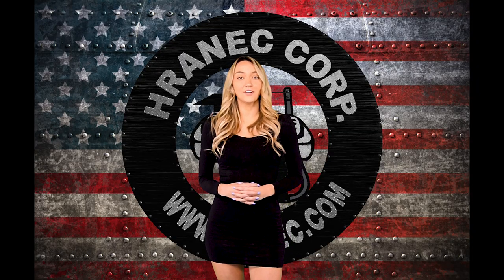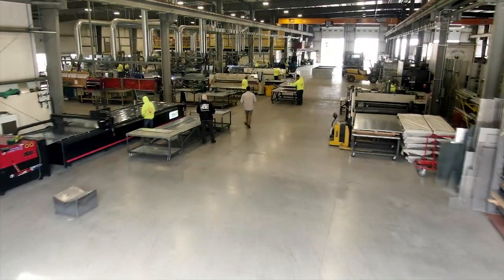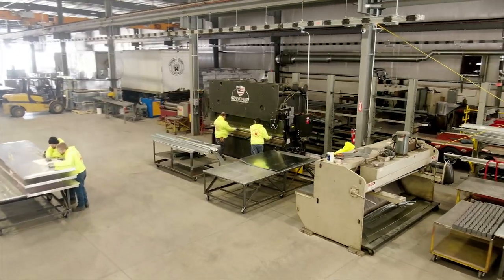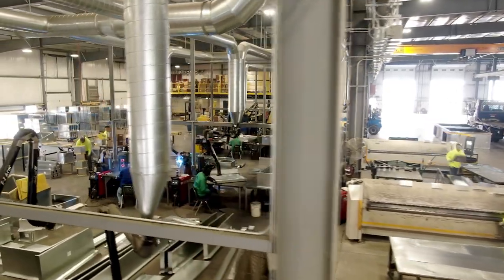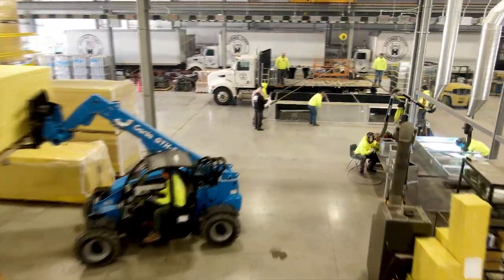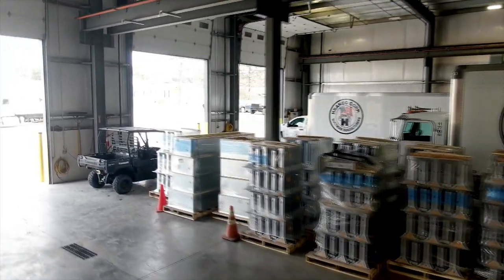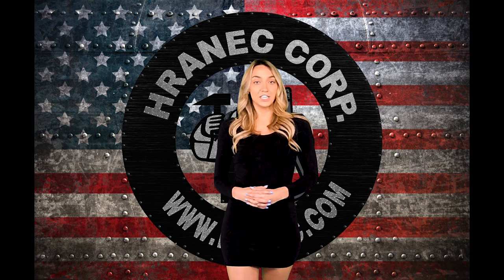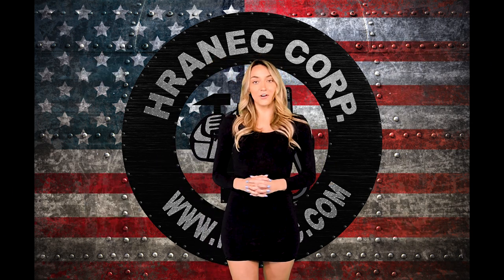Roof Curb and Equipment Rail Manufacturing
Take a tour of our brand new roof curb and equipment rail manufacturing facility! to get a quote today!